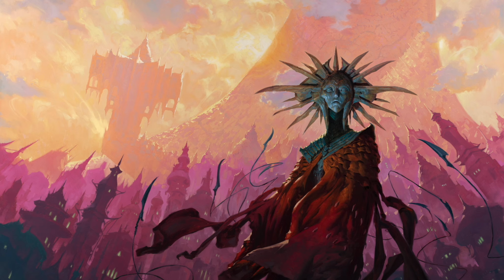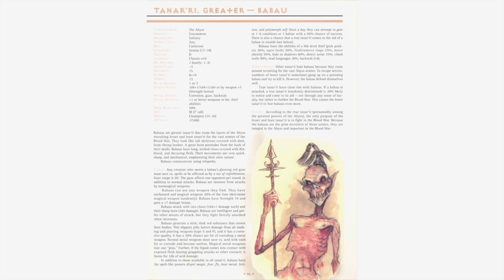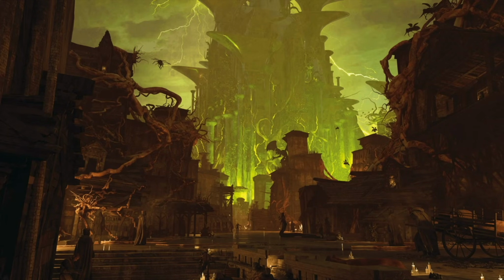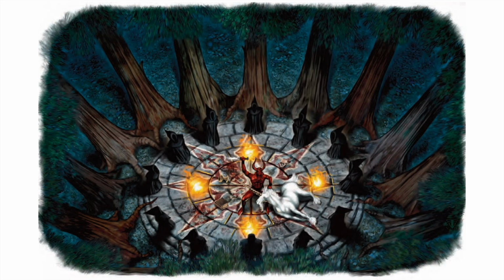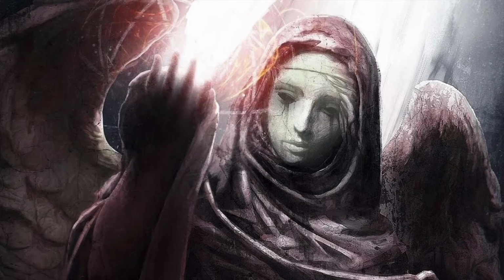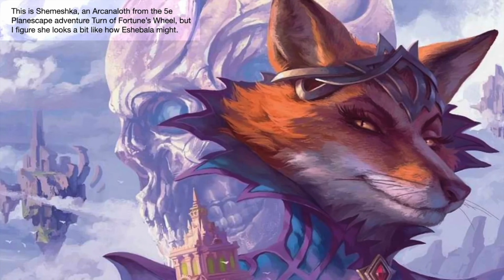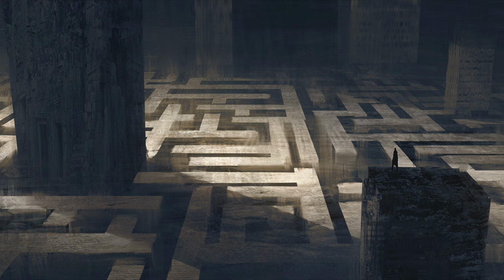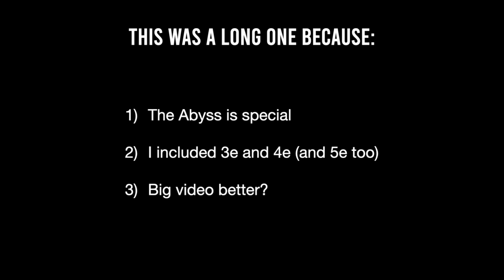Guide to the Abyss | D&D Planescape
The most comprehensive video on the Abyss in existence.

In the Planescape campaign setting for D&D, there are 17 outer planes, which are essentially the realms of D&D’s afterlife. There’s one plane for each moral alignment, ranging from chaotic good to lawful evil to true neutral. I’ve already covered the planes of lawful evil and lawful good in depth. In this video I’ll be telling you everything you need to know about the plane of chaotic evil: the Abyss.

Timestamps:
0:00 Intro
0:41 Chaos and Evil
6:17 An Overview of the Abyss
8:31 Demons
29:25 The Abyssal Lords
33:48 Obyriths and Tharizdun
39:16 Magic in the Abyss
42:09 How to Get There
45:21 Plague-Mort
49:53 The Plain of Infinite Portals
59:23 Layers 2-3
1:00:43 The Grand Abyss
1:06:11 Layers 5-21
1:10:34 The Iron Wastes (Kotschtchie)
1:12:59 Layers 27-32
1:15:22 Azzagrat (Graz’zt)
1:22:26 Layers 48-68
1:24:13 The Demonweb Pits (Lolth)
1:29:50 Layers 70-81
1:37:15 Abysm (Demogorgon)
1:43:19 Layers 92-112
1:46:25 Thanatos (Orcus)
1:50:57 Layers 114-148
1:52:22 Hollow’s Heart (Fraz-Urb’luu)
1:55:29 Layers 177-193
1:56:41 Shedaklah (Zuggtmoy & Juiblex)
1:58:48 Layers 223-421
2:10:42 Yeenoghu’s Realm (Yeenoghu)
2:13:29 Layers 423-452
2:14:54 Androlynne (Pale Night)
2:17:48 Layers 480-566
2:27:45 Shendilavri (Malcanthet)
2:31:16 Layers 586-597
2:32:22 The Endless Maze (Baphomet)
2:35:26 Layers 601+
2:42:51 End

Sources:
D&D Volume 1: Men and Magic (1974)
D&D Basic Rules Set (1977)
D&D: Basic Rulebook 4th Edition (1981)
Tales of the Outer Planes (1988)
AD&D 2e Player’s Handbook (1989)
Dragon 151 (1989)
Dungeon 28 (1991)
Monster Mythology (1992)
Planescape Campaign Setting (1994)
The Planes of Chaos (1994)
Planescape Monstrous Compendium 1 (1994)
Planescape Monstrous Compendium 2 (1995)
Player’s Primer to the Outlands (1995)
On Hallowed Ground (1996)
Hellbound: the Blood War (1996)
The Rod of Seven Parts Boxed Set (1996)
Faces of Evil: The Fiends (1997)
Tales from the Infinite Staircase (1998)
A Paladin in Hell (1998)
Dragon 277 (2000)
Return to the Temple of Elemental Evil (2001)
Manual of the Planes 3rd edition (2001)
D&D 3.5e Player’s Handbook (2003)
Miniatures Handbook (2003)
Player’s Guide to Faerun (2004)
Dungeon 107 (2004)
3.5 Planar Handbook (2004)
Champions of Ruin (2005)
Fiendish Codex I: Hordes of the Abyss (2006)
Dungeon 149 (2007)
3.5 Elder Evils (2007)
3.5 Monster Manual V (2007)
D&D 4th edition Player’s Handbook (2008)
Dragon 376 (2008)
Manual of the Planes 4th edition (2008)
The Plane Below (2009)
Demonomicon (2010)
D&D 5th Edition Player’s Handbook (2014)
Out of the Abyss (2015)
Mordenkainen’s Tome of Foes (2018)
Sigil and the Outlands (2023)
The Book of Many Things (2024)